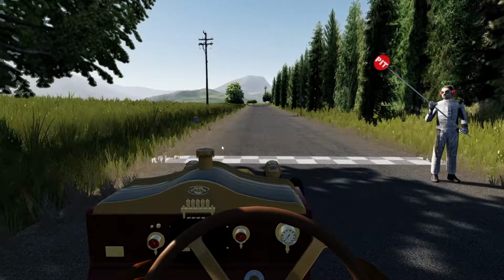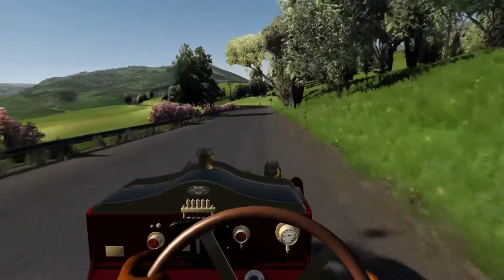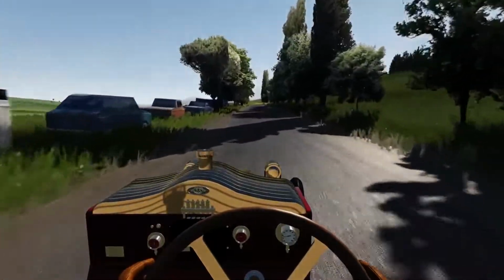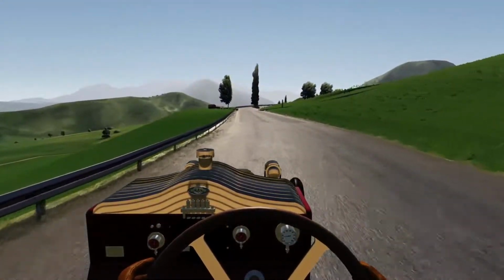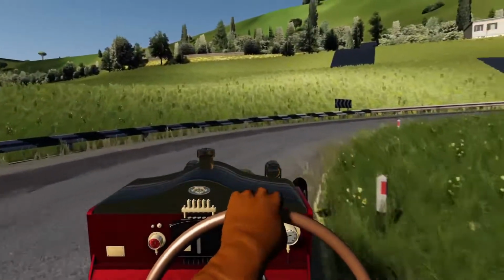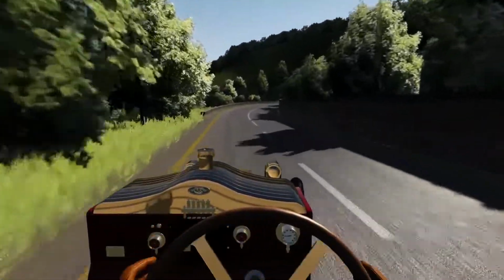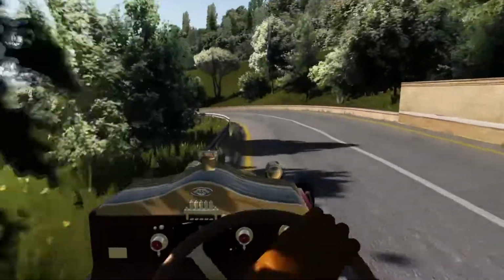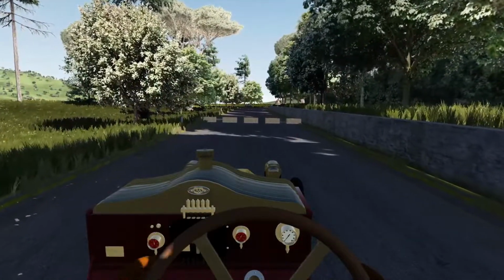1906 Renault VS The Targa Florio! Part 2 | Assetto Corsa Gameplay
Part 2 of my attempt to lap the Targa Florio in a 1906 Renault GP Car by Casual Sim Studios!